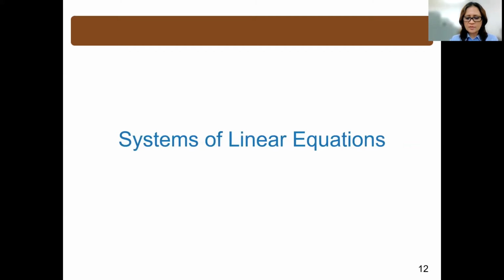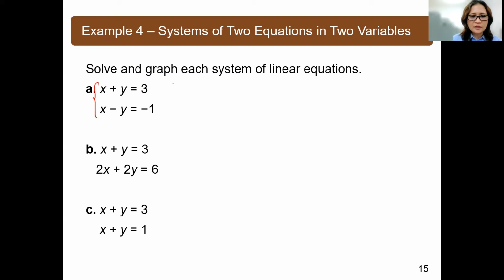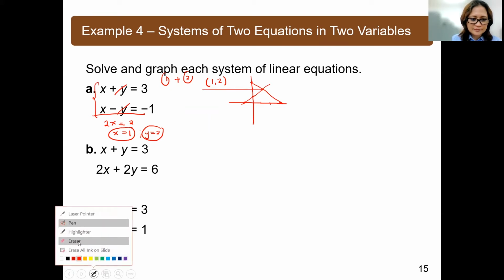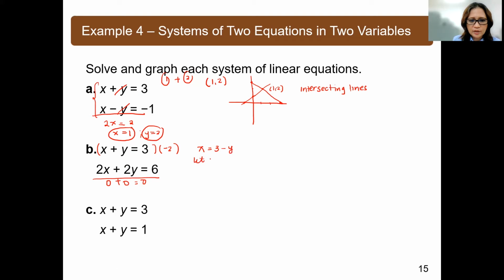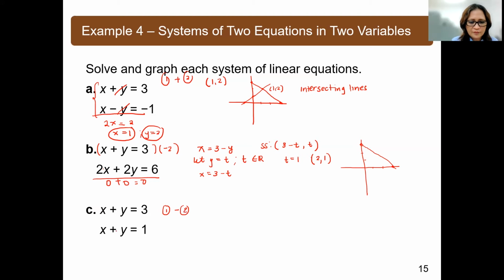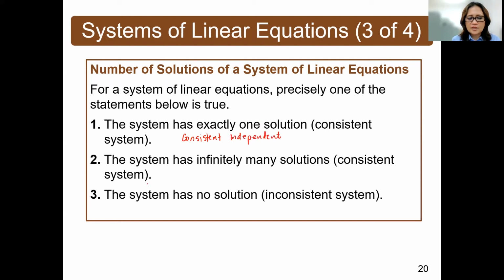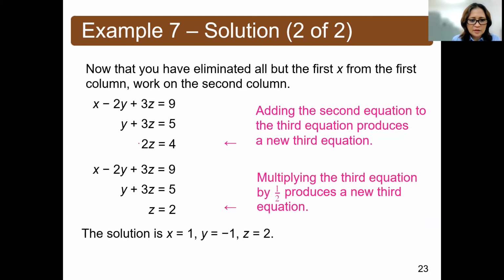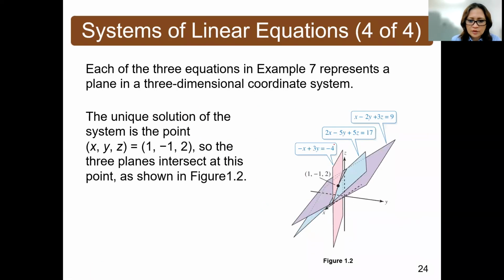Types of Systems of Equation1